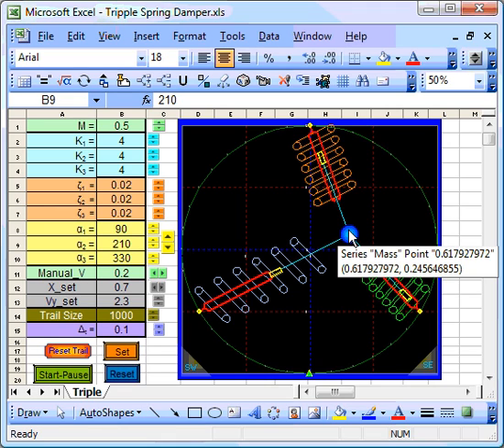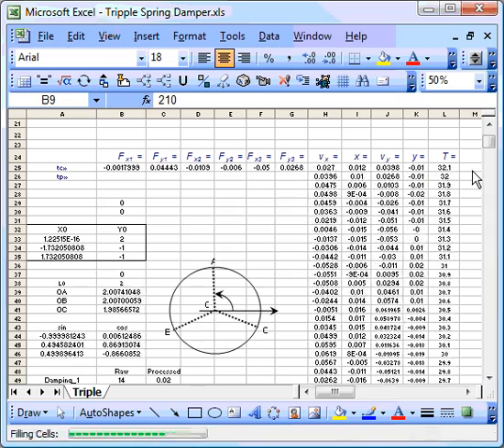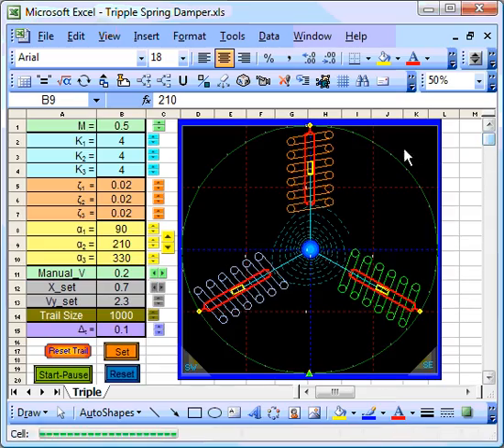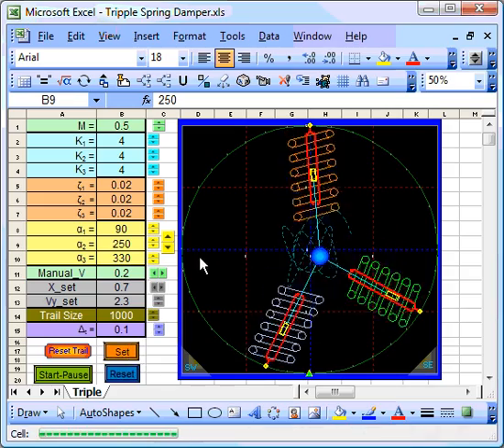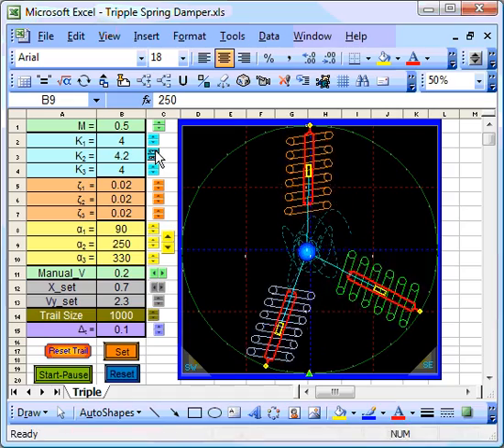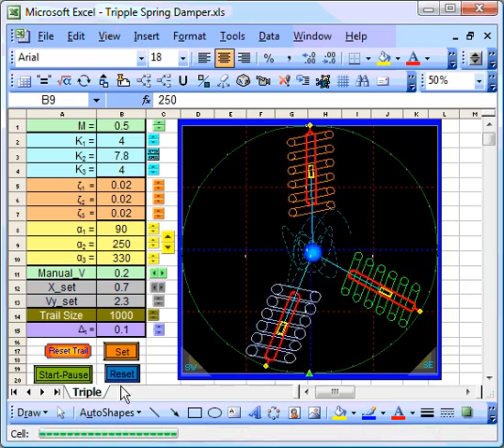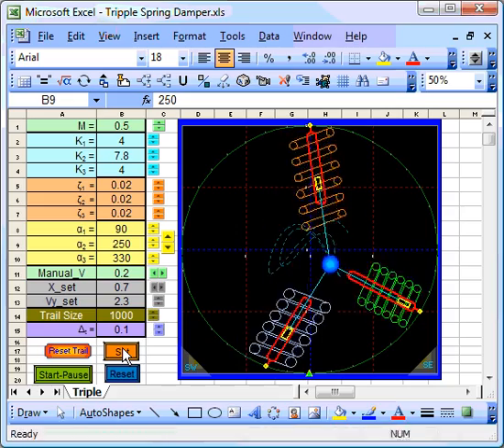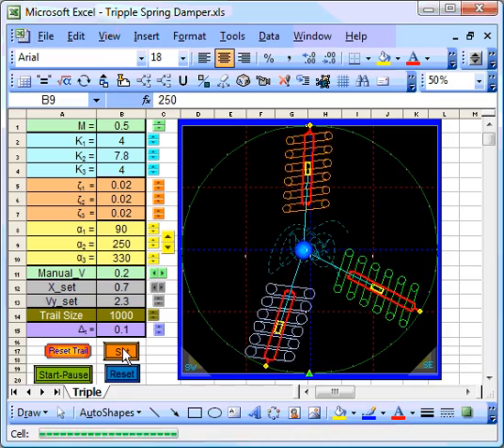Tripple Spring Damper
One mass and three spring dampers are used to create and Excel spirograph. Its an impressive demonstration of Excel used as a simulation tool. It was created by George Lungu.
This excel spreadsheet calculates the real time response of a mass supported by three springs with dampers. Offset the mass using the Set button then press the Start-Pause button. The dynamic position of the mass is calculated by numerical methods assuming a small time step. The springs are animated using an excel scatter chart and previous positions are shown with a trail line.

WARNING: Remember to switch off XLC automatic features before starting the simulation. It will slow you down.
excel

The file can be downloaded from the excelcalcs site.